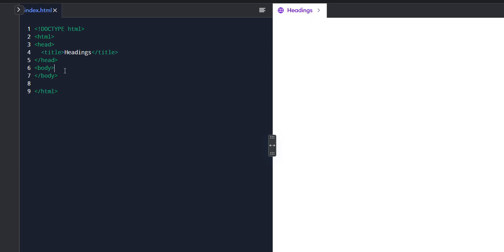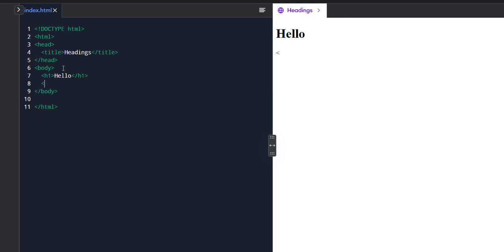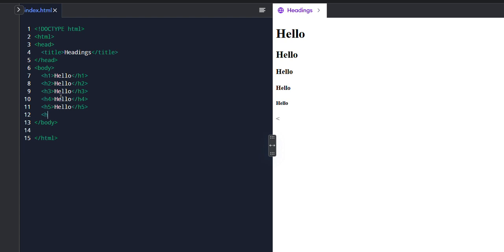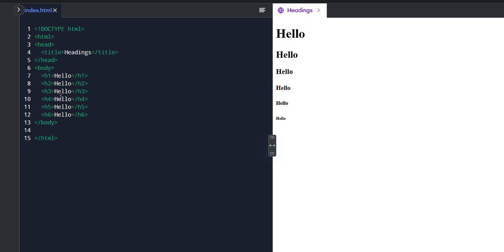Difference between the headings in HTML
This  is a straightforward video that mentions the differences between headings in HTML